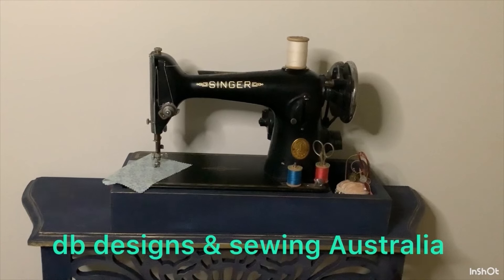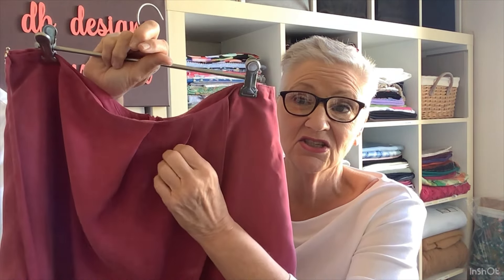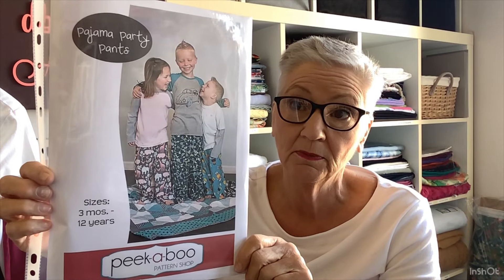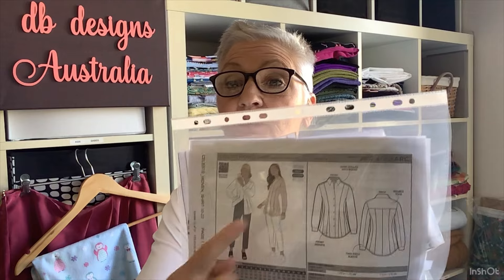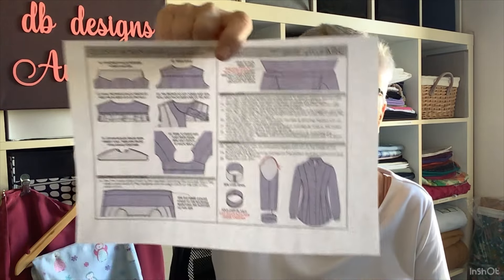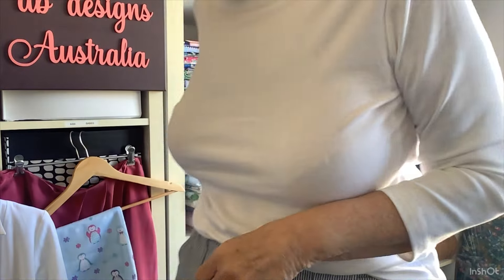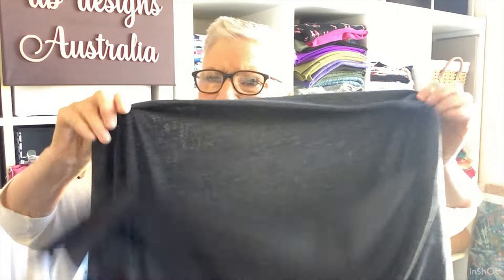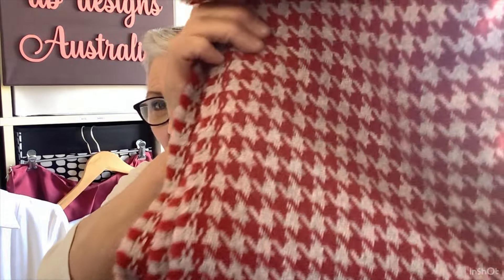Fridaysews - My faux wrap pants, kids pj pants and Celeste Shirt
Hello everyone and thank you for joining me today, a big thank you for all your well wishes for my recovery from shingles, I am getting better and the pain is easing off, thank goodness.
I have made the Simplicity K9111 Faux wrap pants in a tencel fabric I had in my stash for a few years now.
I have also made pajama pants for my grandson in a penguin flannelette, using the peek-a-boo Pajama Party Pattern, which is actually a free pattern; using fabric from my stash.
My last make was the Celeste Shirt by Style Arc patterns; made in a Cotton Sateen from spotlight;
Wishing everyone a wonderful and safe wee, happy sewing, Deb xx